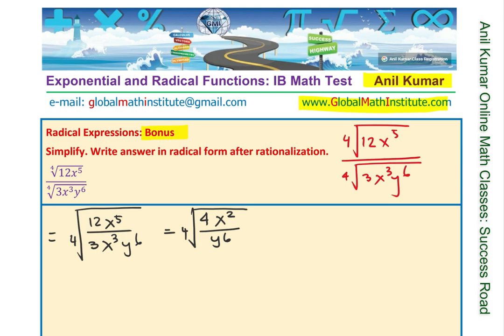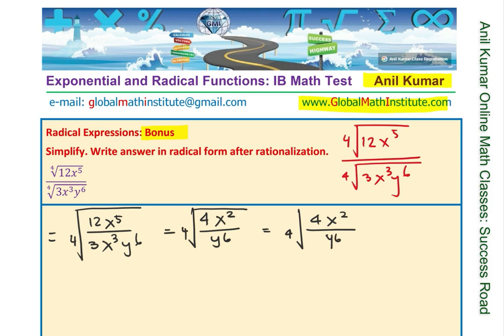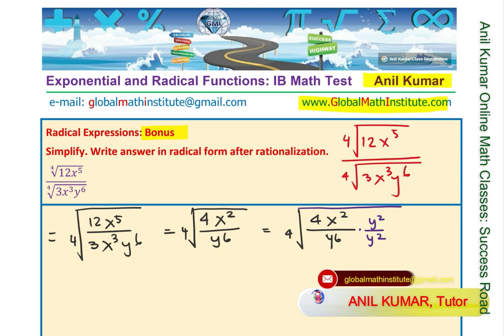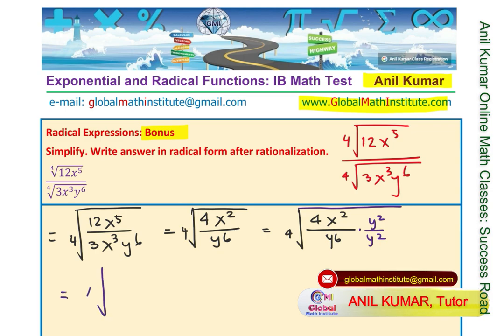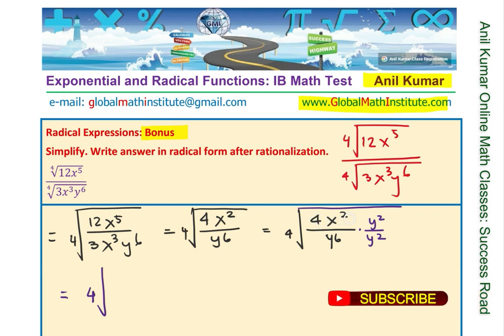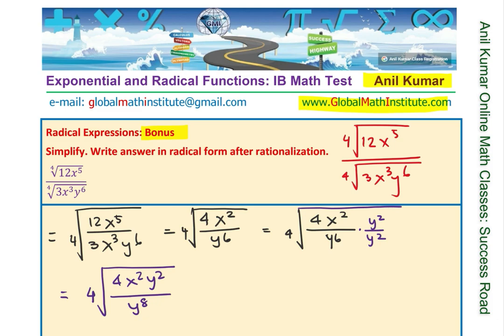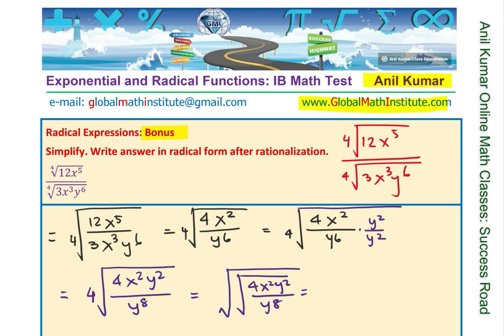Rationalize 4th Root Expressions Radical Operations Challenge IB Math MCR3U